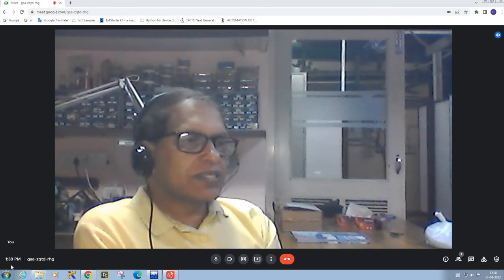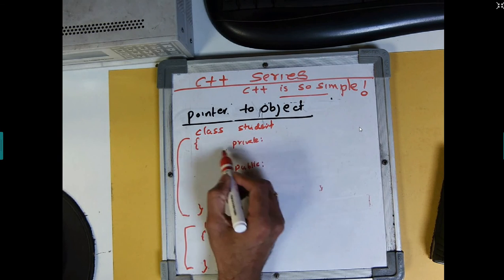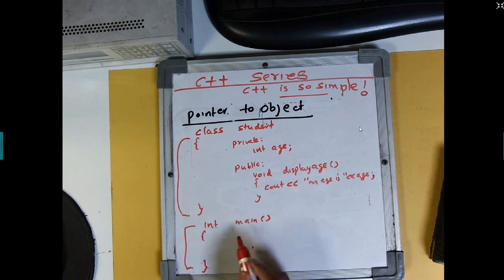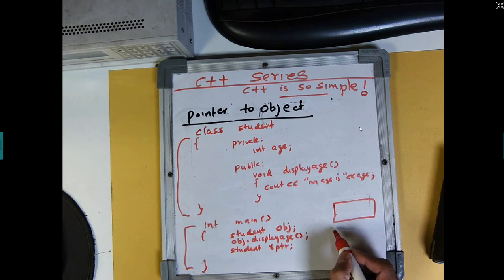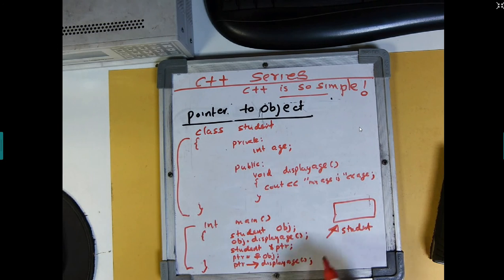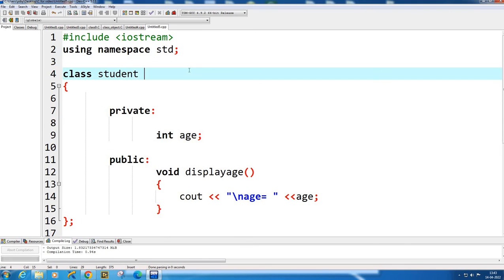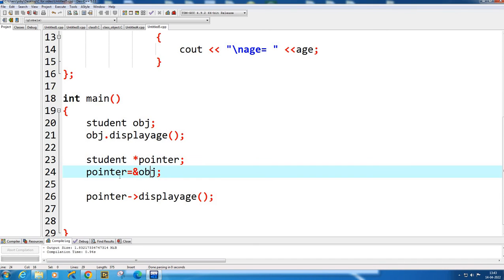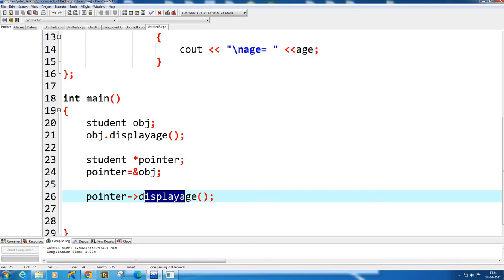class8 of c++ class and objects : pointer to objects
c++ class and objects : pointer to objects